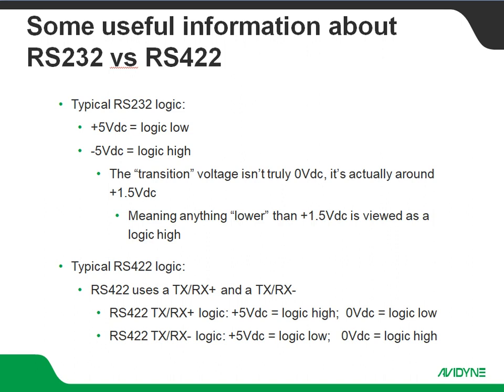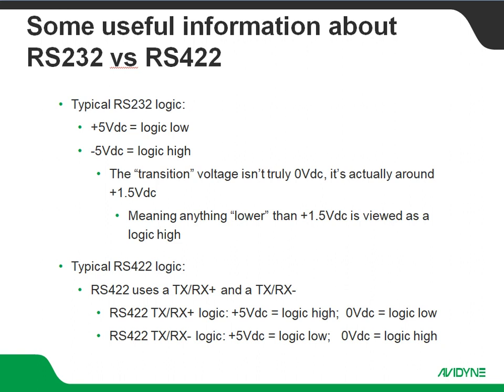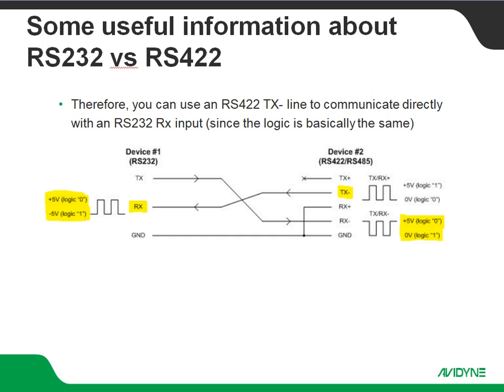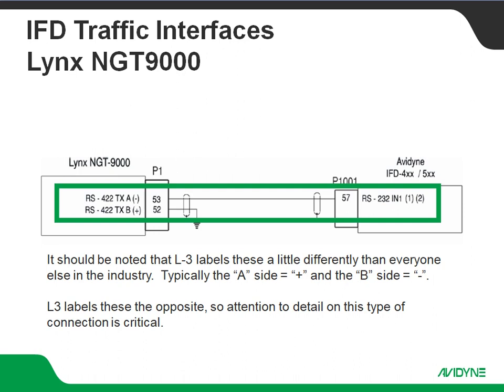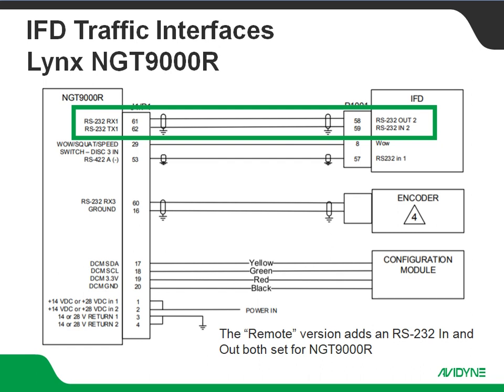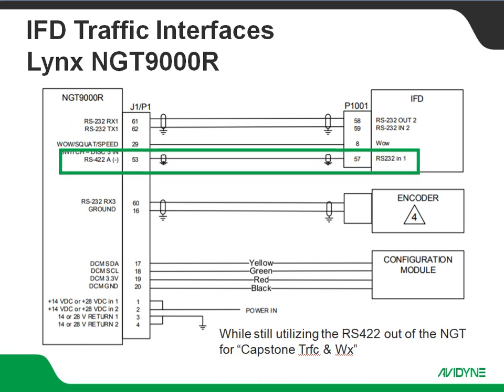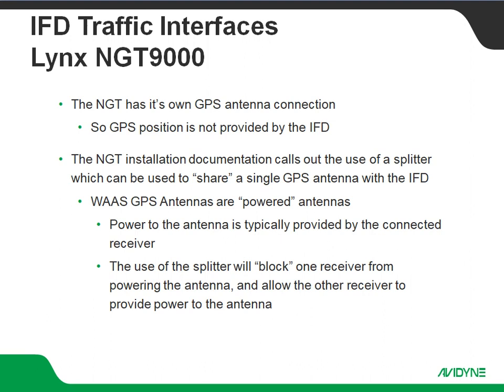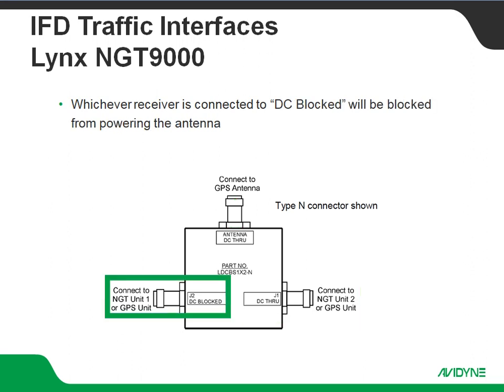IFD Interfaced with Lynx NGT9000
Brief discussion on the interface between the Avidyne IFD and the Lynx NGT9000 and NGT9000R